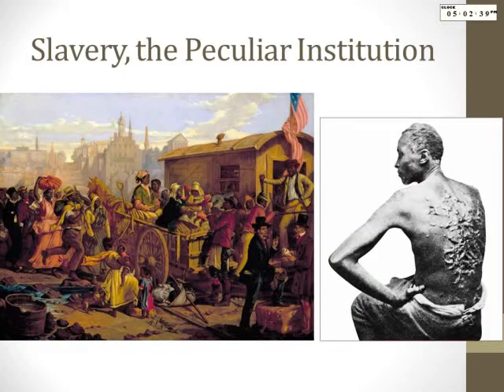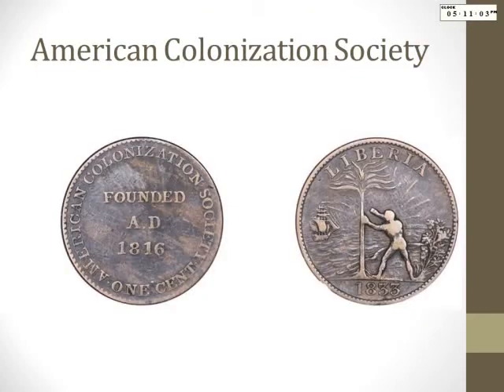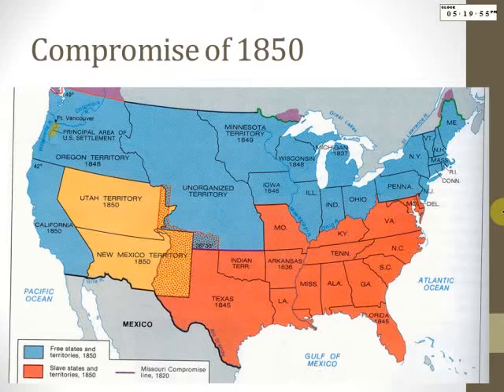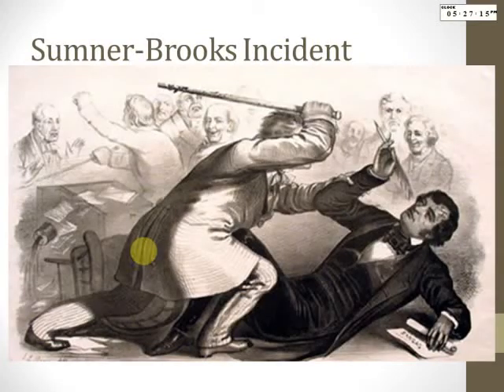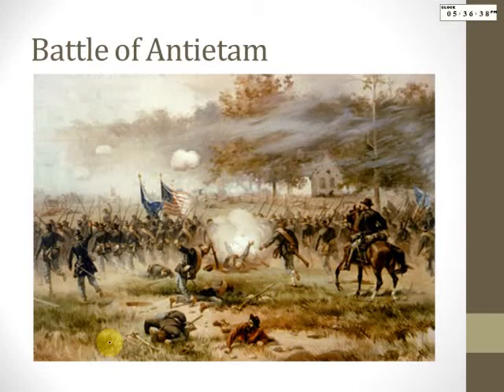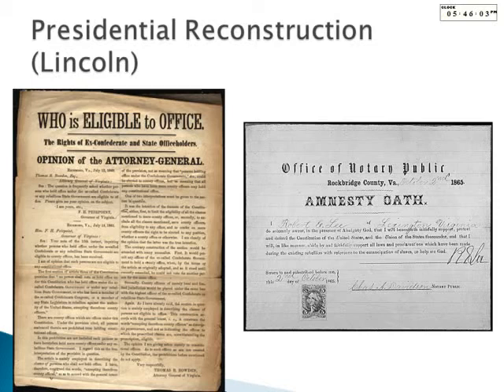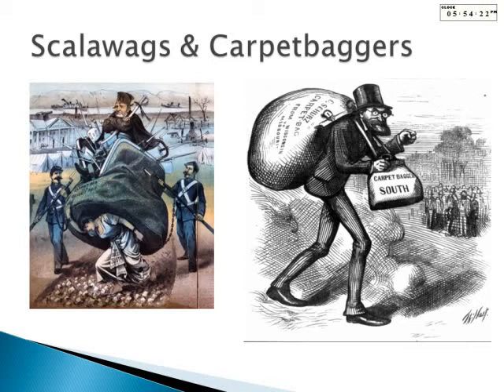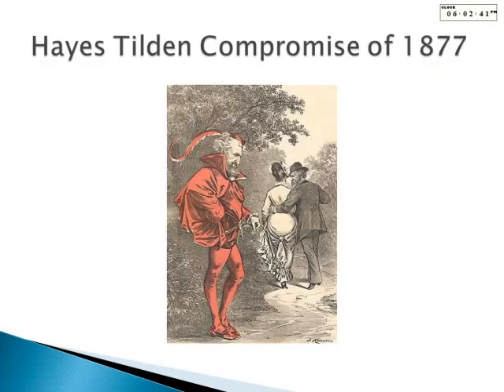APUSH Unit 5 Review (mrkinglphs)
Slavery, Civil War, and Reconstruction